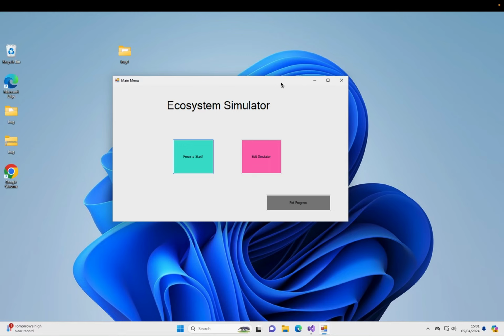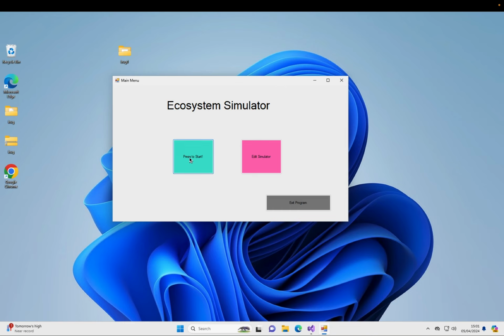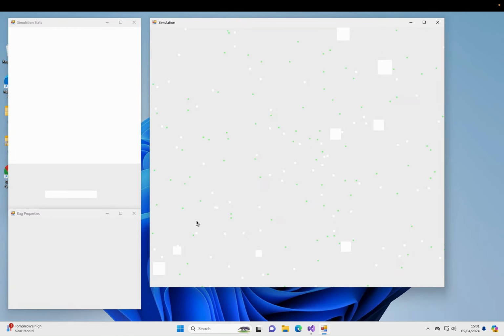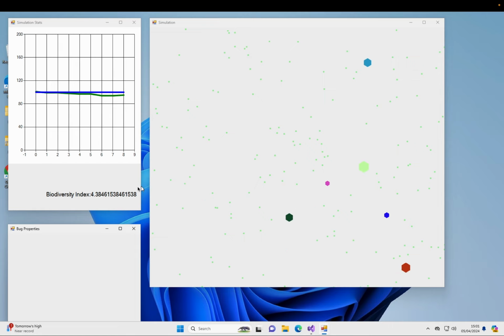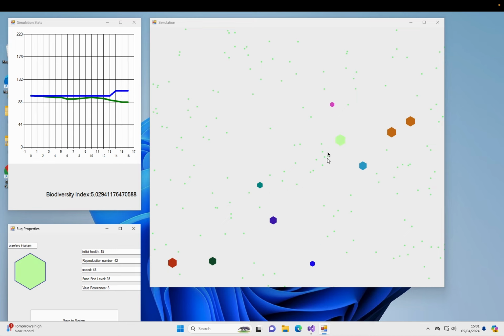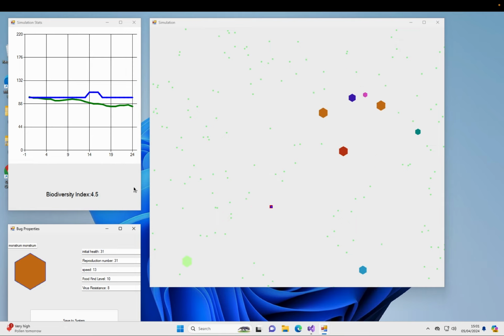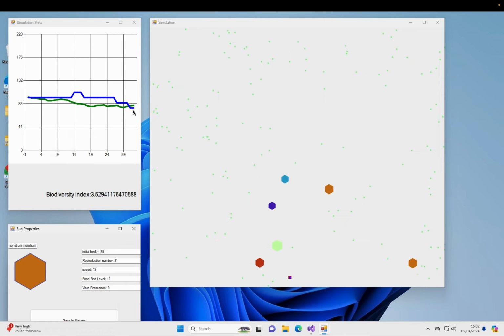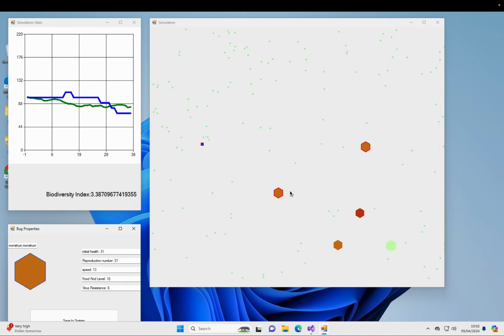4.3 OB6 & OB14